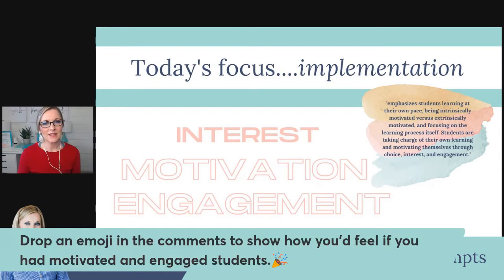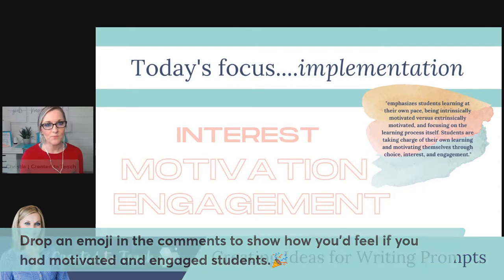Implementing the "Ideas for Writing Prompts" Bookmarks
In this video, I share how to implement the "Ideas for Writing Prompts" bookmarks into your writing instructional time.  \

Whether these bookmarks are used as writing prompts for fun, or students are assigned a specific writing task. this resource is your ticket to providing choice to your students. With choice comes engagement, motivation, and success!